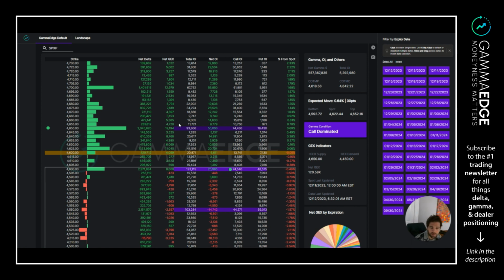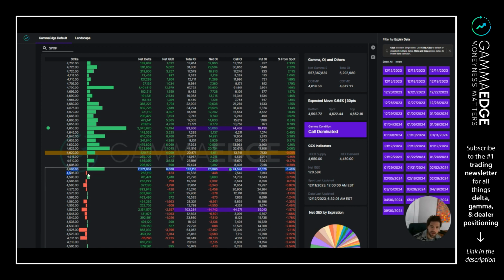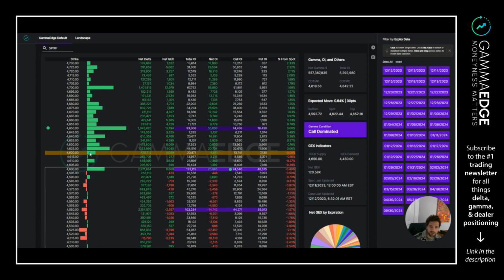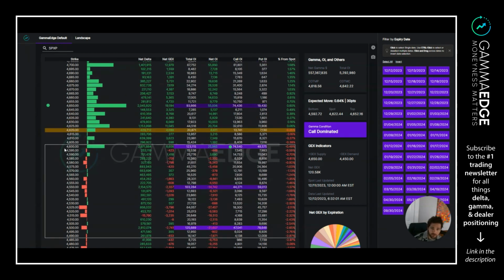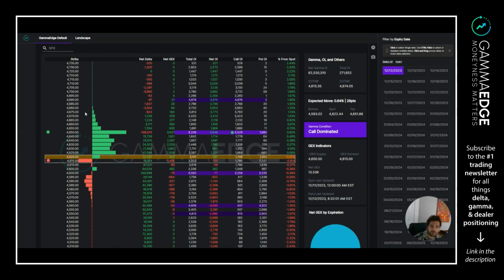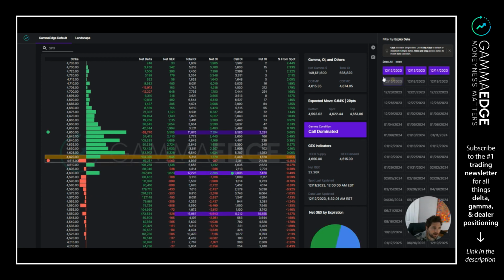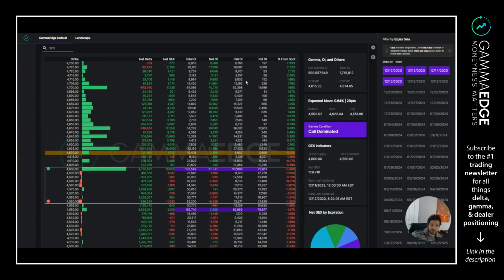SPX Bulls In Control – 4650 Imminent?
✉️ NEWSLETTER

📺 ABOUT

In today's market video:

00:00 Introduction and SPXP Analysis
01:07 SPX Analysis, 0DTE and Key Levels
02:12 Transition Zone and 1DTE Analysis
03:10 Weekly Expiration and Key Levels Analysis